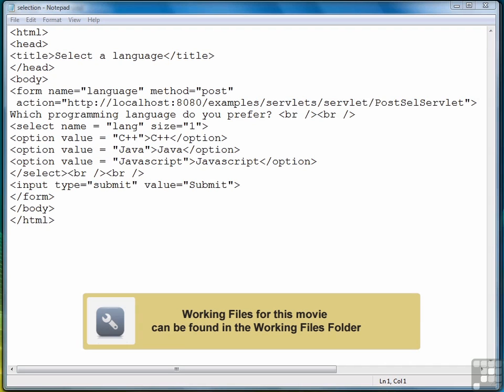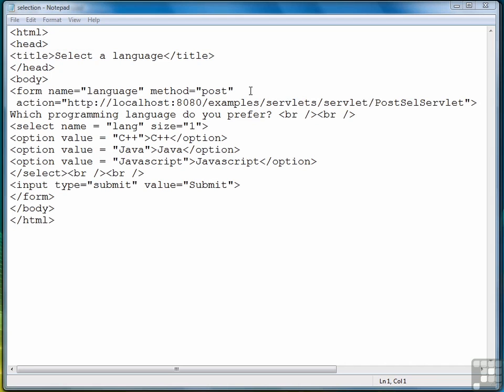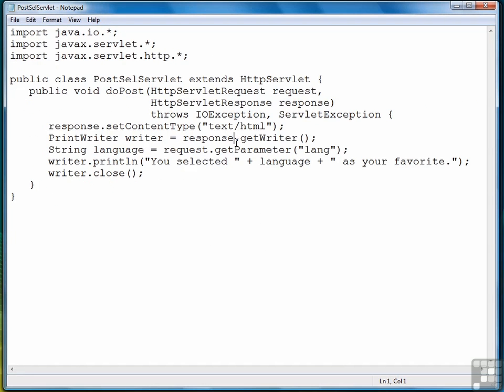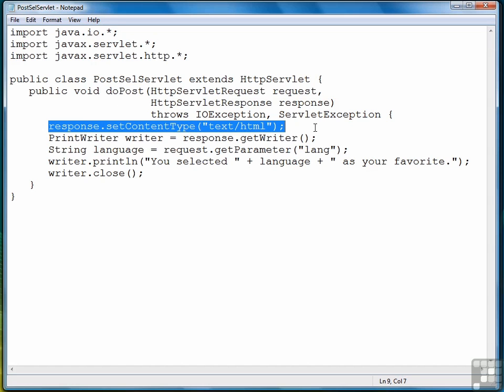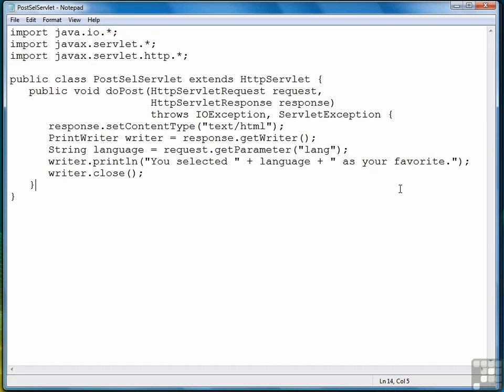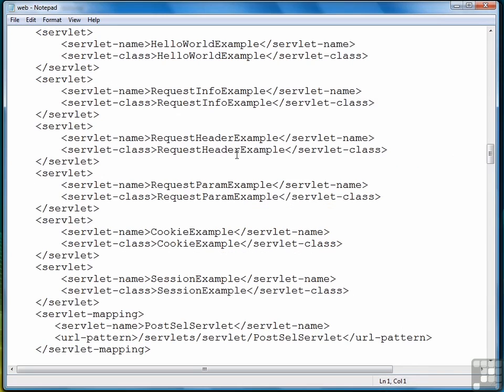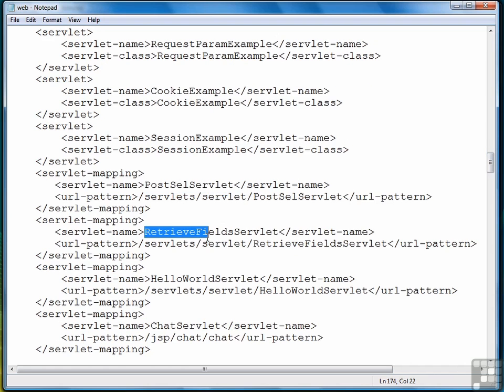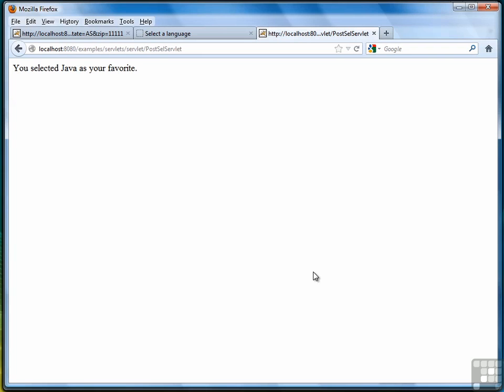13 05 Java Web Applications Exercise 2 Post Request